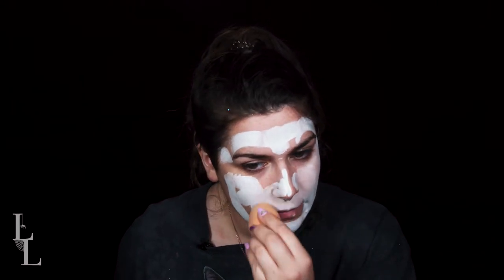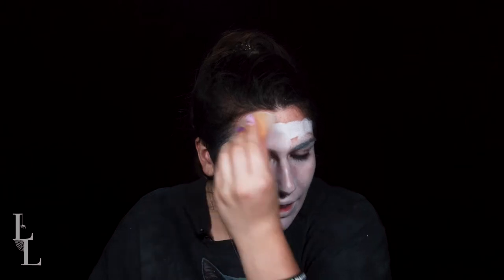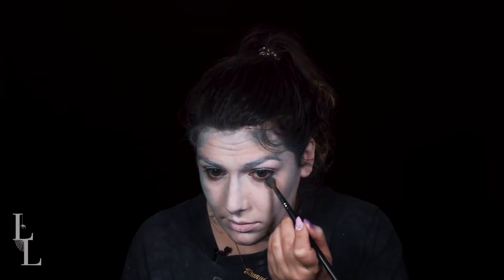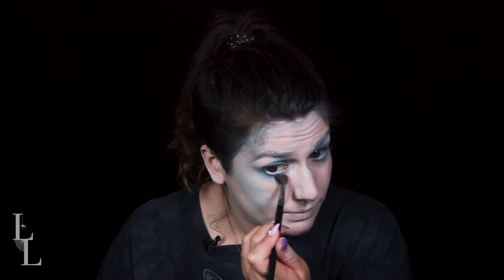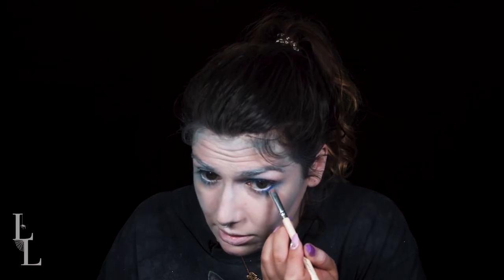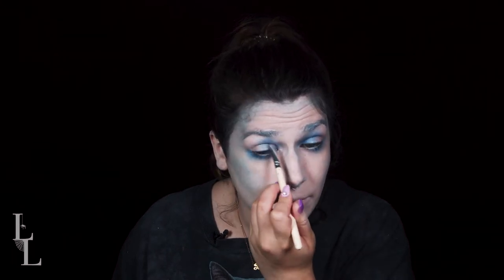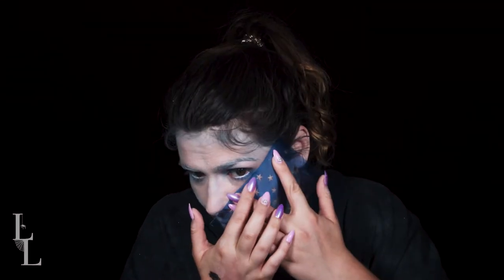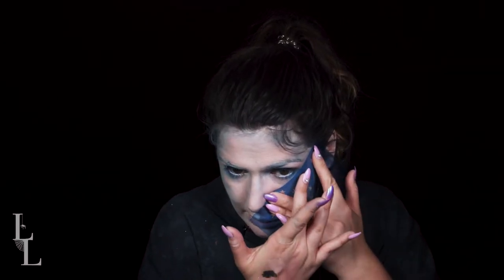Tarot Series: The Moon / MAKEUP TUTORIAL / Editorial Look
And follow my indie news page that I run with my girl Giulia

Dawn Eyes Cosmetics: INDIE_MOOD_
Dear Katie Brown Glitter: LIV10

PRODUCT LIST (in order of appearance):

-      Mehron White Paintstick
-      Strobe Cosmetics Creepy Cute Palette
-      Sugarpill Shadow in “Velocity”
-      Pat McGrath Astral White Pigment
-      Juvia’s Place Festival Palette
-      Dear Katie Brown Glitter in “Night”  and "Killer Queen"
-      Rouge and Rogue lashes in “Noctura”
-      Anastasia Beverly Hills Lip Palette Vol. 1
-      PUR Cosmetics My Little Pony lipgloss in “Rarity”
-      Black Moon Cosmetics Moonlighter in "Squid"